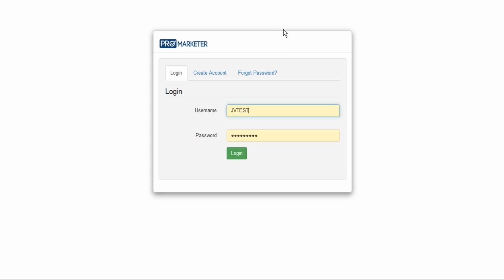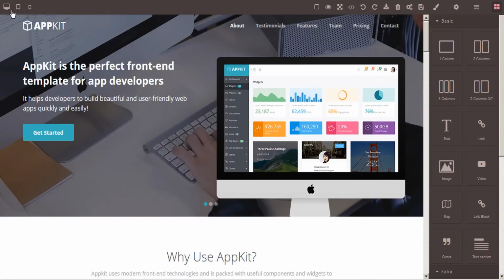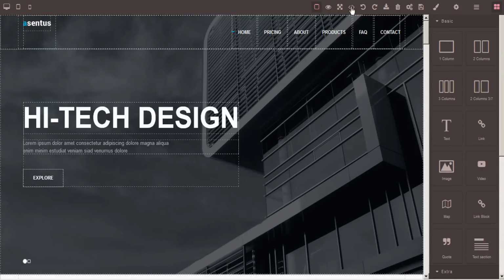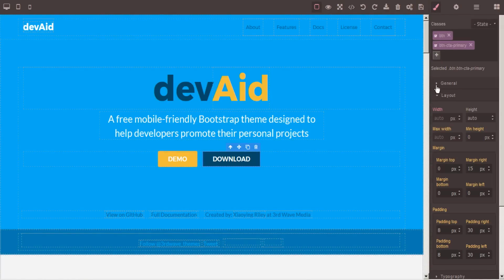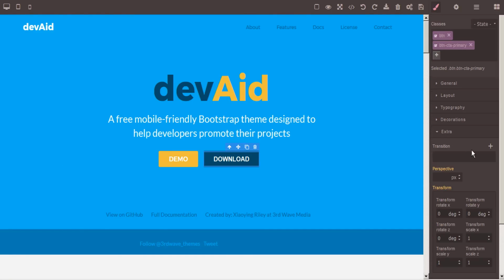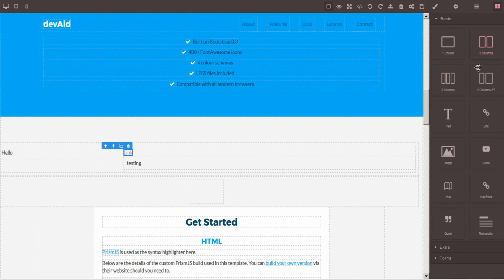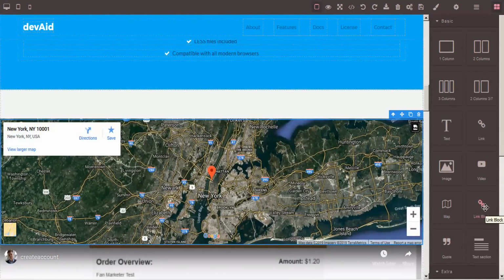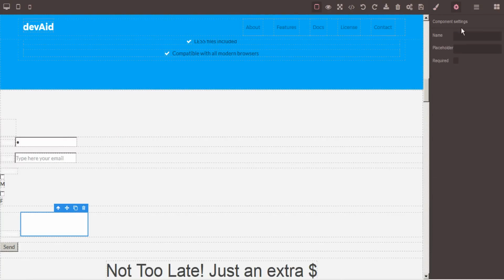Pro Marketer Review,Demo and Bonus 🌟 Clickfunnels or Converti Alternative ? Check out Pro Marketer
POWERFUL! All New Page Builder App Like
“CLICK FUNNELS” and “CONVERTRI” But With
AND WITH FREE Hosting!

BRAND new page builder app like “Click Funnels “or “Converti”

Create ANY kind of page you want (or use our PROVEN templates)

FREE HOSTING INCLUDED AS STANDARD

NO MONTHLY FEES – just one low payment needed

EASY to use. Newbie friendly!

YES! You Can Now Create AND HOST ANY Kind Of Webpage You NEED With NO MONTHLY FEES!
Get started today and pretty soon your business could be making profits like this…

Dear Online Marketer
When it comes to growing an online business there are two BASIC things you need.

You need software to build quality webpages with. And you need a webserver to host them on.

But the problem is that until today getting a quality pagebuilder software
and hosting has been VERY EXPENSIVE.
Look at this… two of the leading page builder apps right now are ClickFunnels and Convertri.  But as you can see these software cost hundreds of dollars PER MONTH. And THOUSANDS of DOLLARS every single year.

How are you supposed to ever make any money in this business if you are facing HUGE COSTS like that when trying to grow your business?
So imagine if there was a better way.  Imagine if you could get access to a powerful new page builder app, an app designed to give you an alternative with ClickFunnels and Convertri, but WITH NO MONTHLY FEES!
That’s EXACLY why we created Pro Marketer…

An app designed for marketers just like you

An app designed to create all the sales pages, landing pages, squeeze pages or any kind of webpage you’ll ever need as a marketers

An app designed to HOST everything for you

An app that WON’T charge huge costs every month (and will only cost you one ultra low payment instead)
INTRODUCING

Get Instant Access to Pro Marketer

Pro Marketer IS POWERFUL
You get a super powerful, super easy to use “drag and drop” interface that you can use to create ANY Kind of webpage in seconds.

You get a selection of “done for you” templates, for loads of
different kinds of marketing page.

OR you can start your own design from scratch.

We can HOST All your pages for you for FREE, saving you
HUNDREDS of DOLLARS of hosting costs.

Simply put: You get all the power you ever need to create STUNNING pages
AND we take care of the hosting.
Your life will be EASIER with what we believe is the easiest to use page builder app. You will save a small fortune in not having to pay high monthly fees. AND we take care of your HOSTING too (saving you even more money!)
Our Beta Testers Are RAVING About
PRO MARKETER!
(Check out what they are saying below)

Want Results Like These?

Our “DFY Page Templates” Are
PROVEN WINNERS!

You could be deploying WINNING marketing pages in literally seconds with our amazing template library !

Imagine being able to deploy sales pages and optin pages that are PROVEN high converters.

Imagine making more and more conversions and optins with LESS WORK

Imagine never having to design a webpage yourself or pay someone to have to do it (just use our templates instead)

Then remember you don’t have to pay ANY HOSTING FEES or monthly software fees ever again!

Imagine getting access to a library of “done for you” templates (created by experienced marketers) for ANY kind of marketing page you need.

Imagine KNOWING that your marketing pages are already tested and will WORK EVERY TIME

Think about it, all you need to do is update a few details like your optin form or buy button and you are DONE
Never Struggle To Make A PROFIT Again!

No more having to pay hundreds of
dollars a month for a top quality page
builder app.

No more having to pay page designers
for top quality webpages.

No more worry about your site crashing or your hosting not being up to the job.

No more STRUGGLING to start an
online business with high costs or
wasting money.

No need to pay for any hosting
ever again!

No more wasting hours creating landing pages that might not even work anyway.
But how can it even be possible to have such a...
Powerful Software + Hosting With No Monthly Charges And A CRAZY LOW One Time Fee?